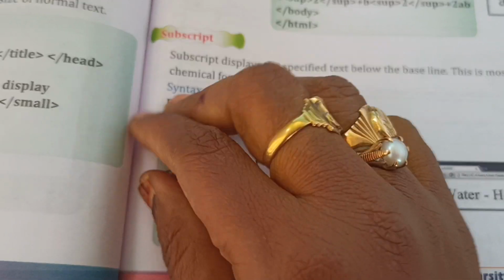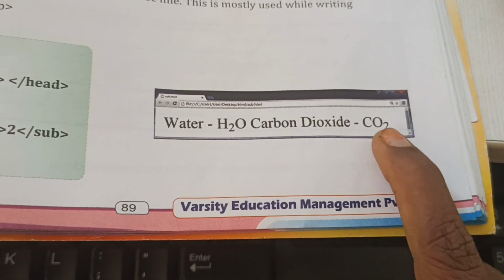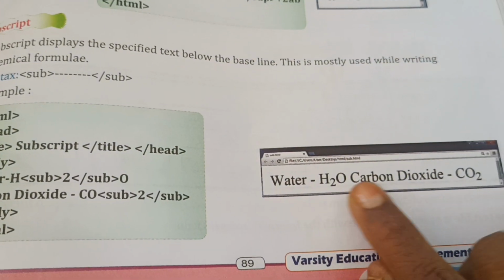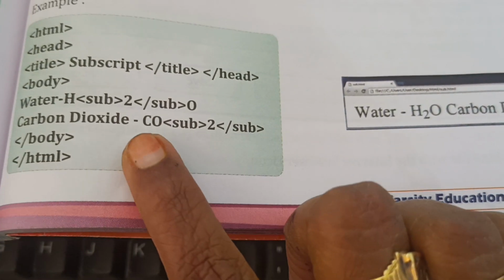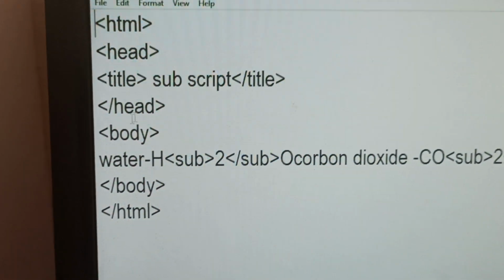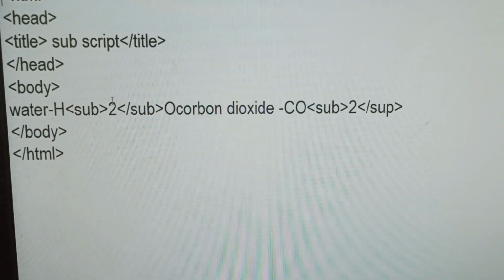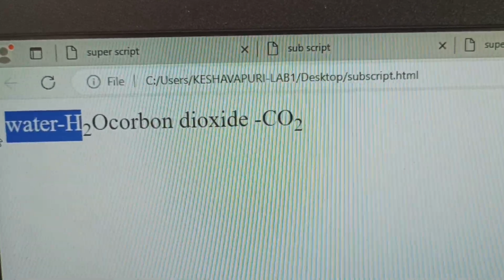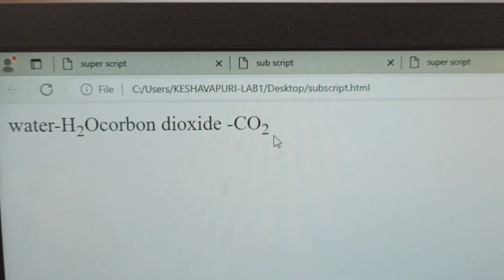sub script in html